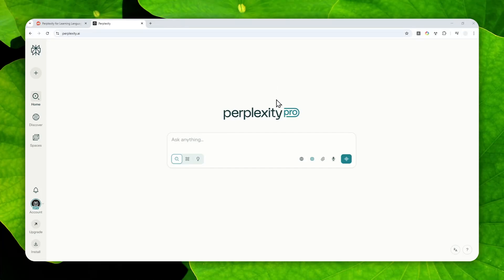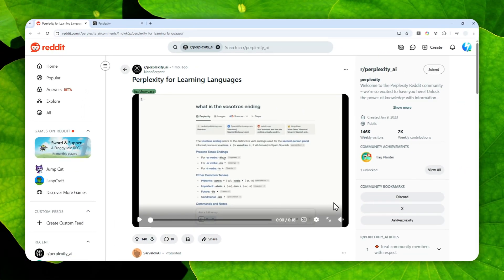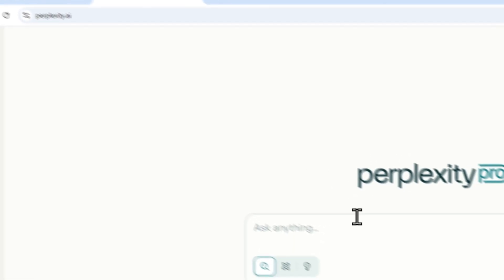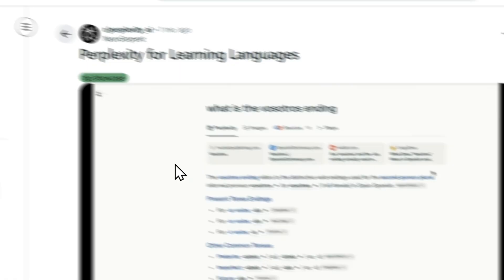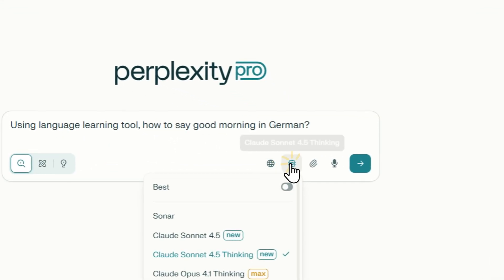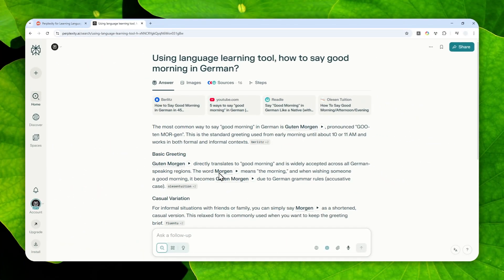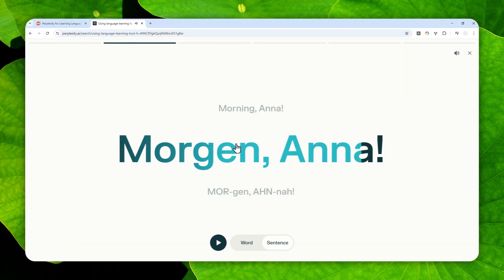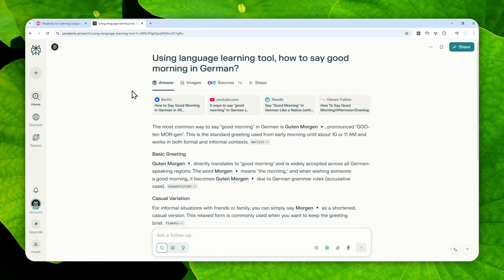How to Use Perplexity AI to Learn to Speak in ANY Language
👉  In this video, I will show you how to leverage Perplexity AI as a language learning companion by requesting pronunciation examples for any word or phrase, which generates interactive audio responses that let you see the written form while hearing native pronunciation in context. This exclusive feature combines visual text display with playable audio demonstrations of vocabulary and complete sentences, making it easier to master pronunciation across any language without switching between multiple tools.